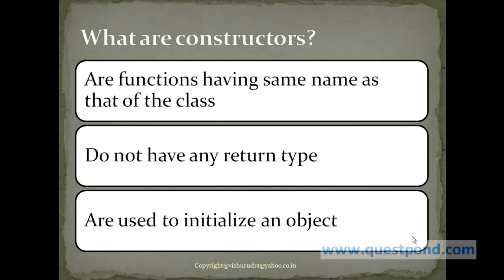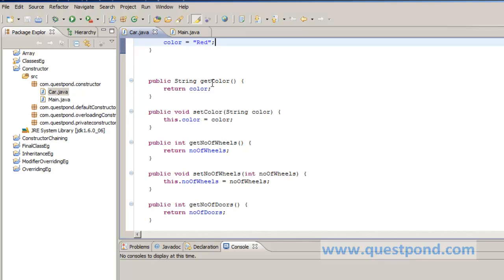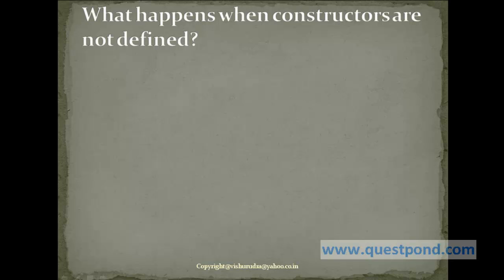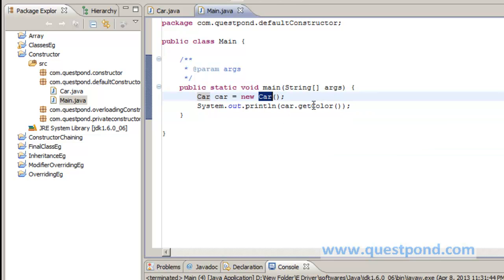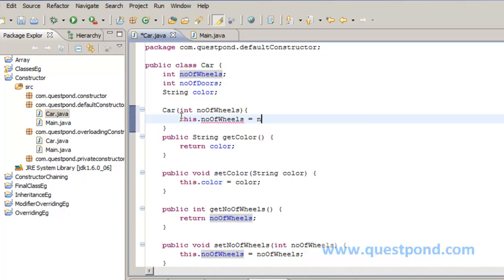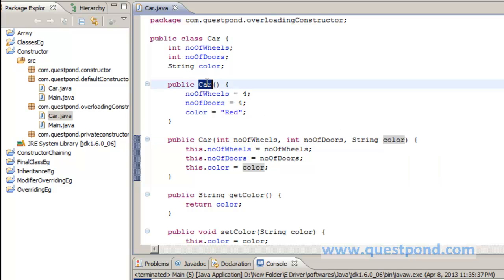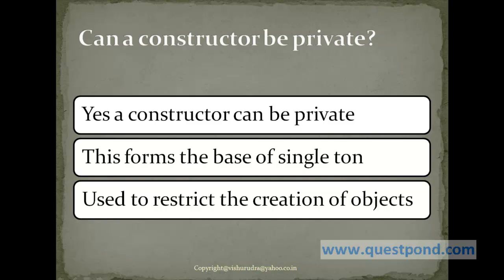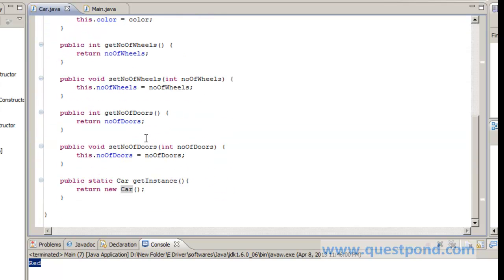Core Java Interview Questions:- What are Constructors in Java?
In this video we will learn about Constructors in Java.